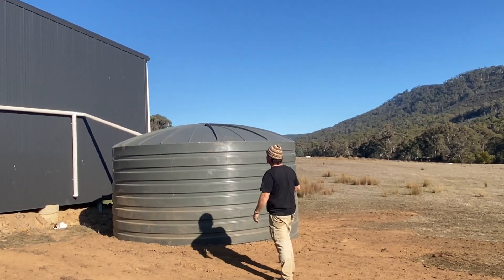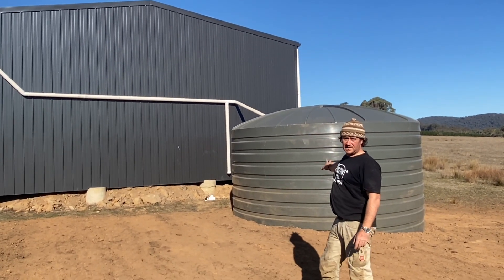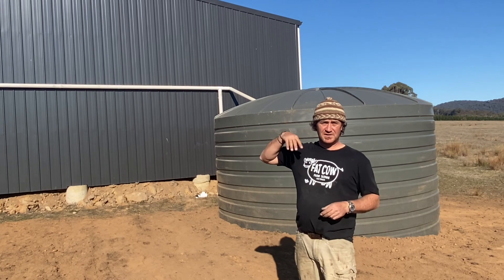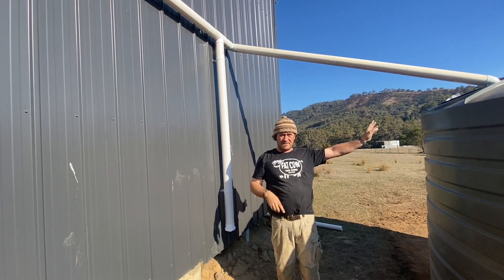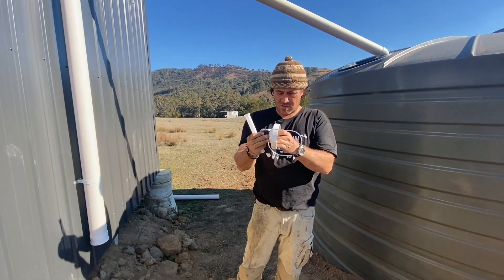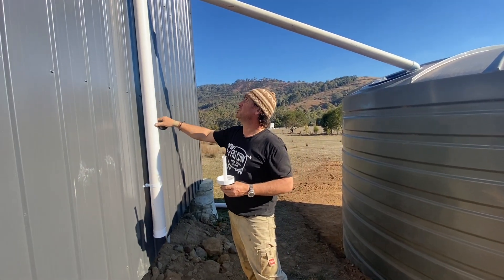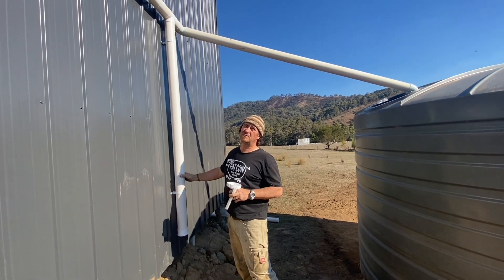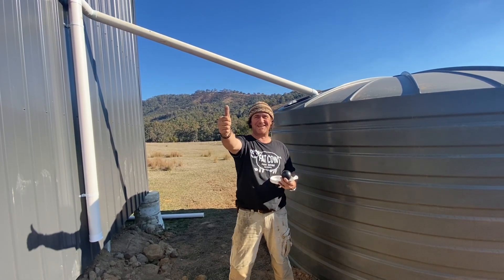Rain Harvest & First Flush Roof Cleaning.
Using the large square meterage of the machinery shed roof and the lack of rain over the past months, time has come to start harvesting as much water as when can. With the installation of the first 25,000litre rain water tank we are on the way to start mass collection. The thought of roof cleaning was proposed and hence "First Flush" was introduced. This system was easy to install on the harvest feed to the water tank. Simply using the provided size charts based on the roof area determines the first flush volume. With a floating ball to seal once the "dirty water" off the roof cleared it will then start filling the rain water tank.